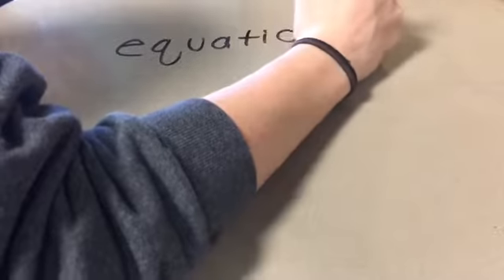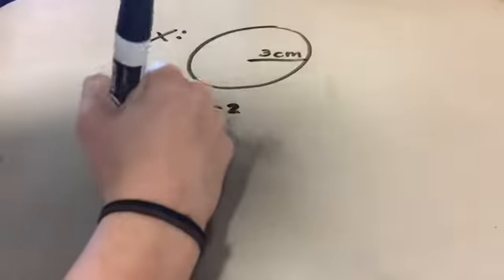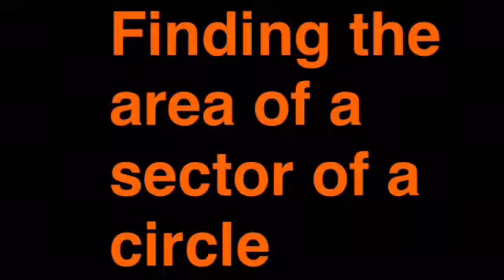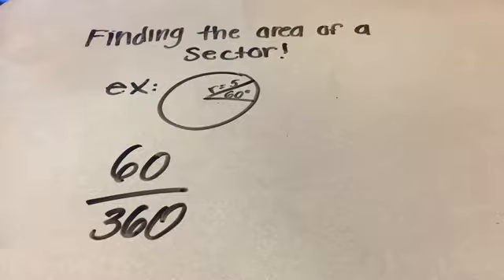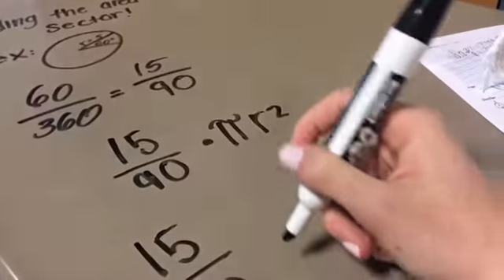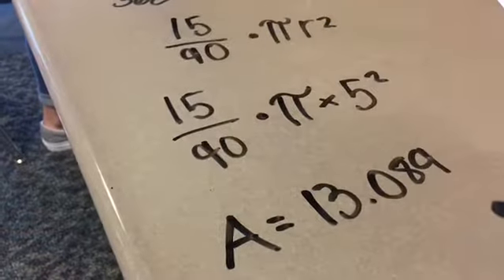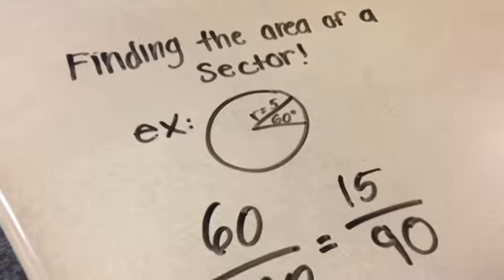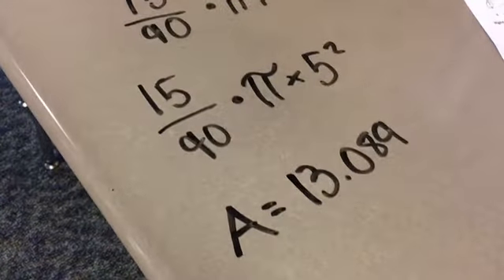10 2 Area of Sectors